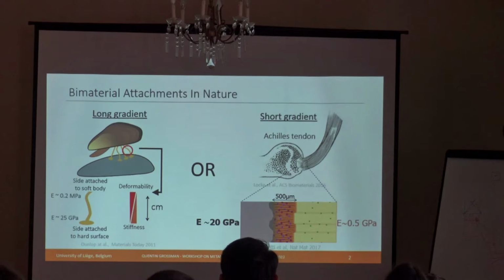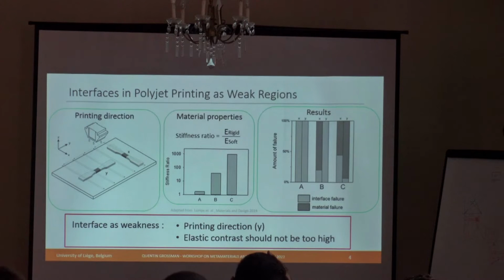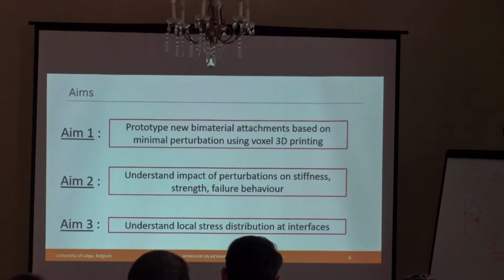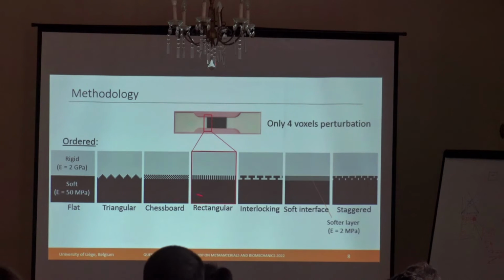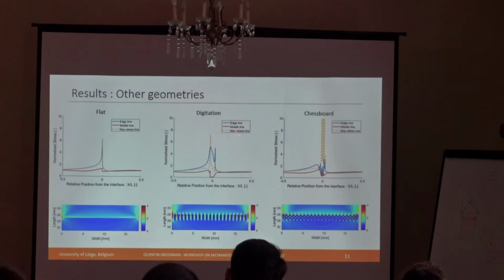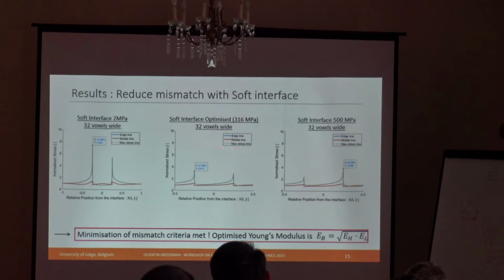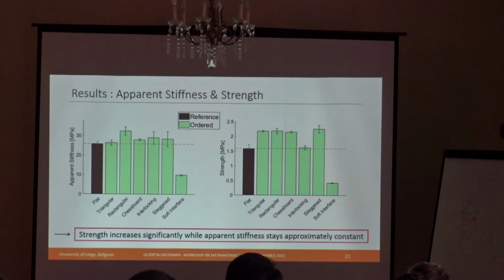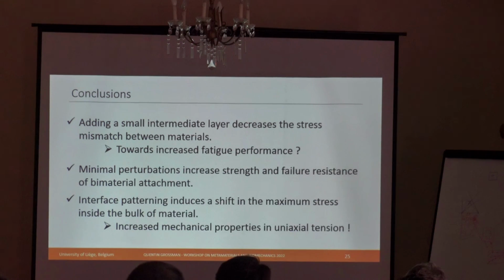Q. Grossman: "Architectured Interfaces in Bimaterial Attachments"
Title: "Architectured Interfaces in Bimaterial Attachments"

Quentin Grossman (University of Liège, Belgium)